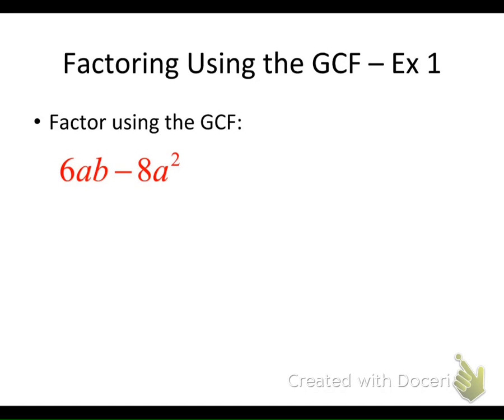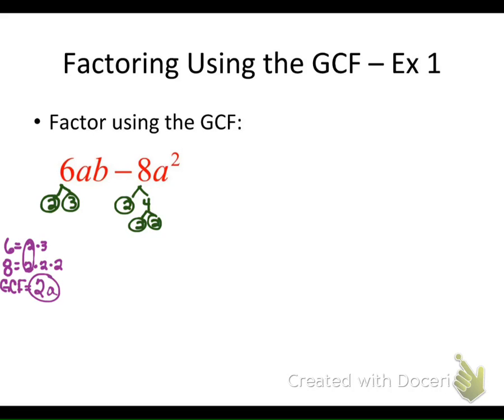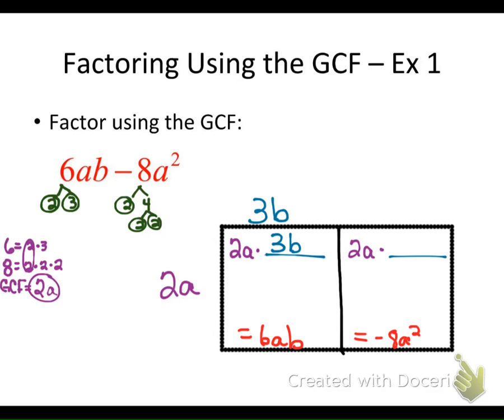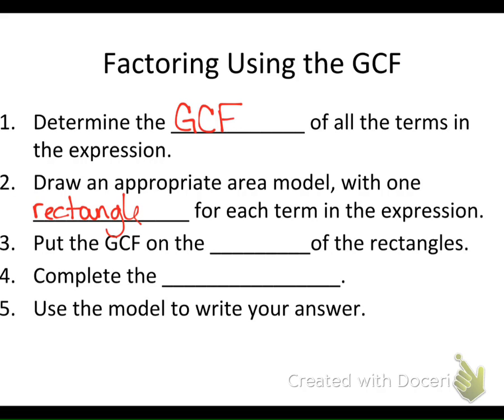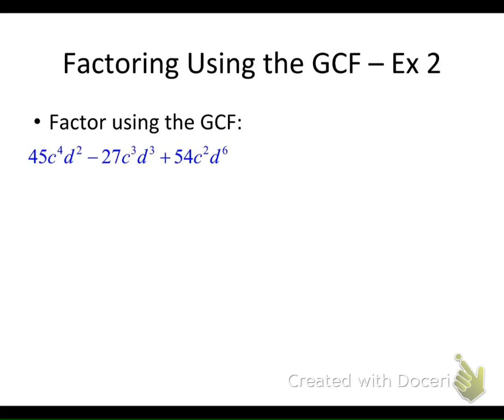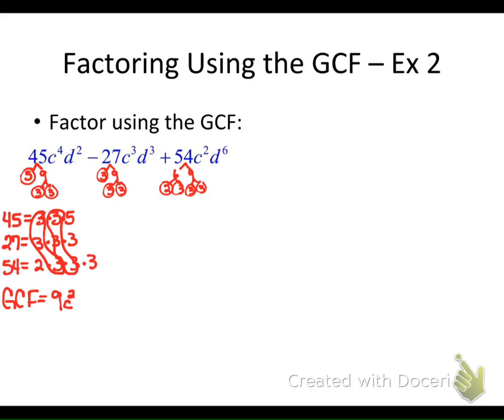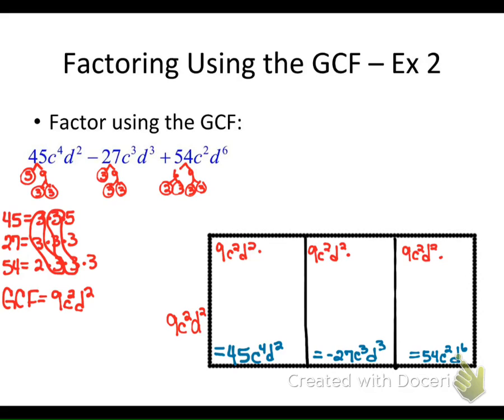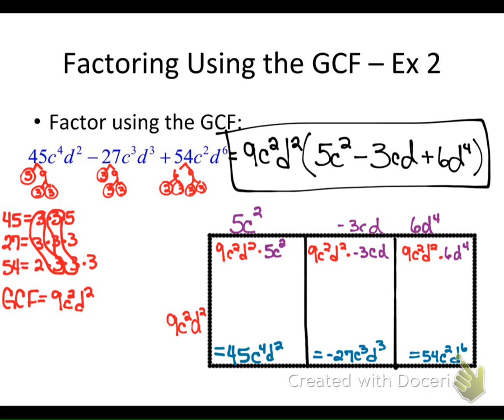Using the GCF to Factor Notes Ex 1-2